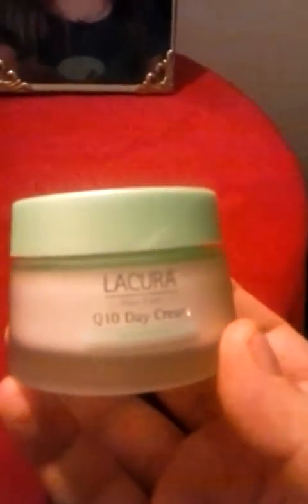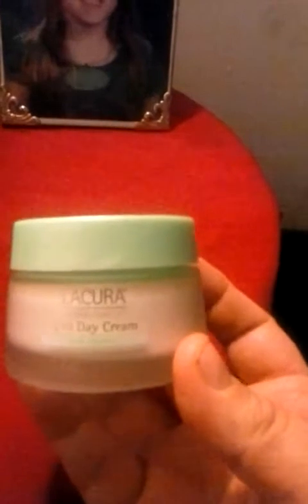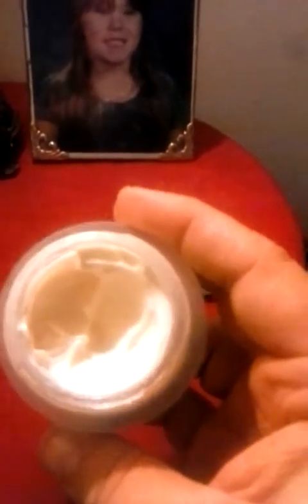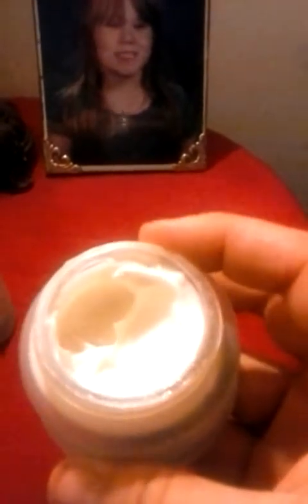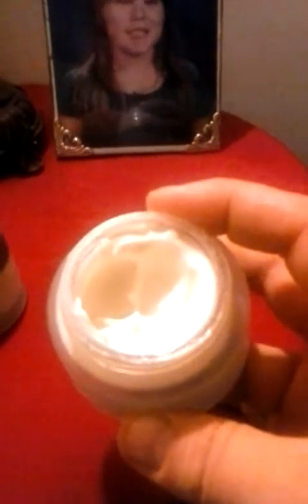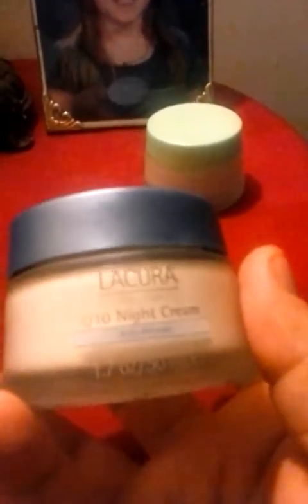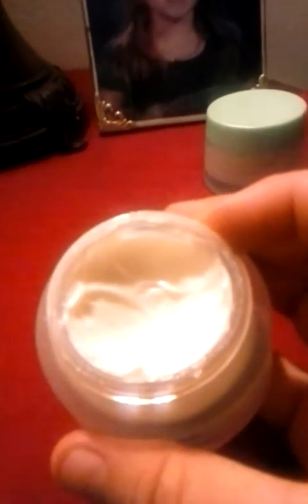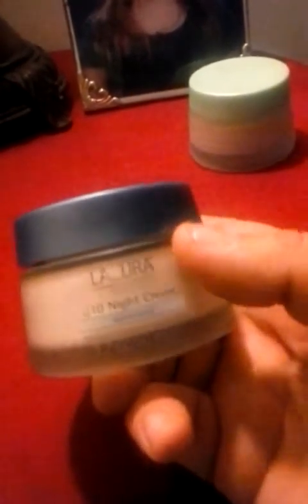Vlogmas Day 3-Lacura Day and Night Creams Review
These are some really fabulous creams that I purchased at Aldi and they are a permanent item.